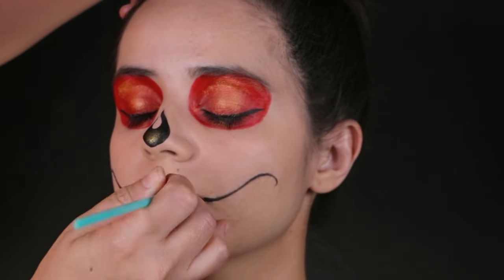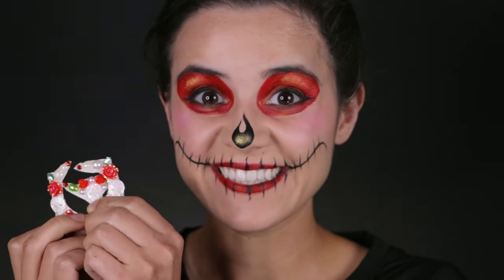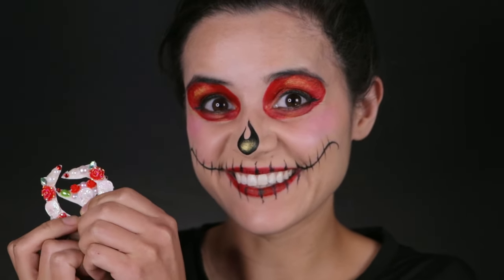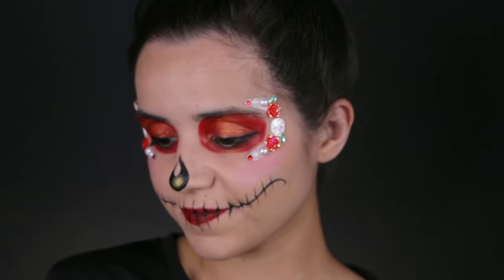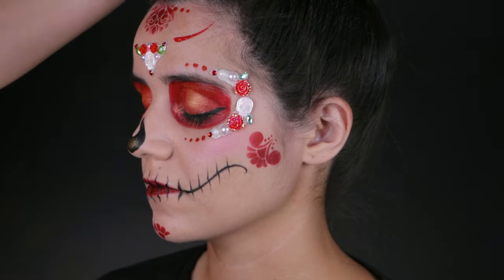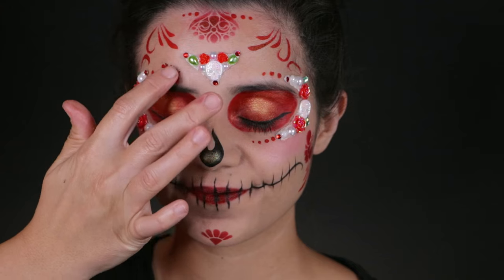Glam Sugar Skull Face Paint and DIY Gems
The season is upon us once more! Celebrate the time of Sugar Skulls by mastering an easy face paint design adorned with handmade gems and sparkles, guaranteed to impress your clients during the Day of the Dead (Dia De Los Muertos) festivities!

TIMELINE INDEX
00:00 - Intro
01:11 - Supplies
01:15 - Face Paint Design
06:44 - Gem Design 1
08:58 - Gem Design 2
10:07 - Gem Design 3

Not Rainbow Fairy Mask - Face Painting Tutorial, But The Shrek Face Paint Song | We Love Face Paint, But Halloween Finger Family | We Love Face Paint, But Lion Makeup & Face Painting Tutorial, But "Hello Kitty" Makeup for Kids — Fast & Easy Face Painting Tutorial, But The Grinch Christmas Makeup Tutorial, But Basic Butterfly Face Painting Tutorial, But Easy Rainbow Butterfly Face Painting Tutorial, But Quick & Easy Face Painting For School Fairs/ Church Events ~ Arielpaints, But 1-2-3 Kitty: Super Fast Face Painting, But Easy Spiderman Face Painting Design Tutorial, But Y-body review by Anna Wilinski from JestPaint, But Valentine's Day Butterfly Face Painting, But Ladybug Face Painting Tutorial, But Dog Face Paint Tutorial, or any other video like Fairy Fox Design, We Love Face Paint!, International Face Painting School, Ashlea Henson, Arielpaints, Silly Heather, JestPaint, FacePaintcom, would make. This is a video where Face Painting 101 (aka FacePainting101) presents Glam Sugar Skull Face Paint and DIY Gems!